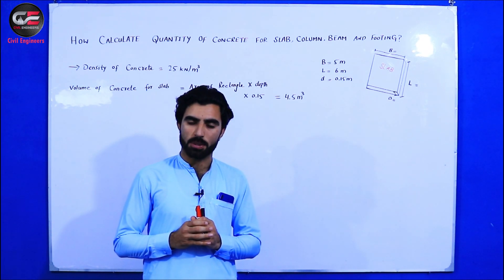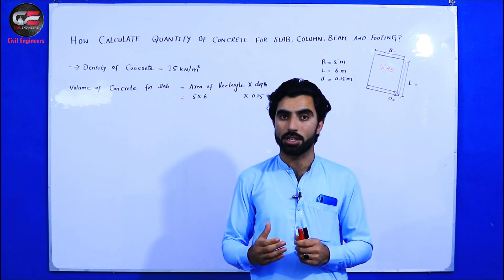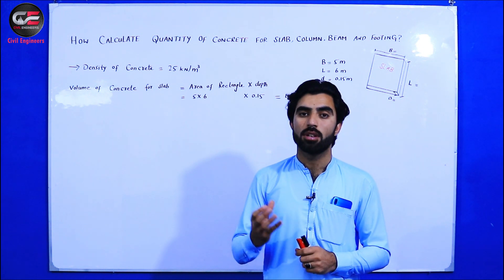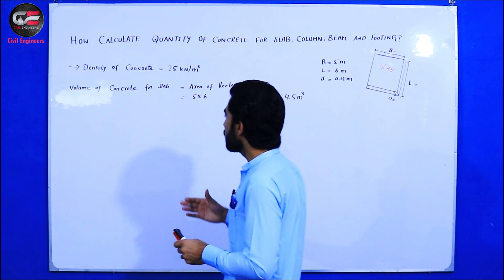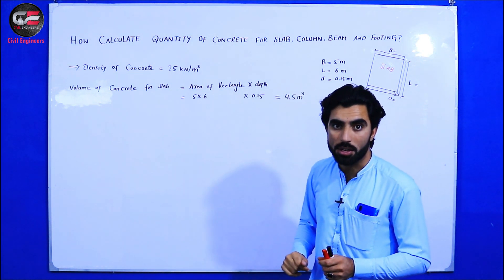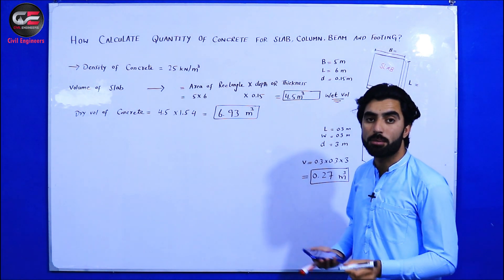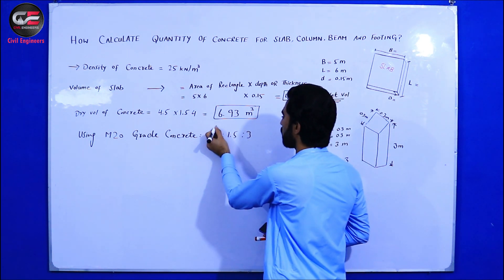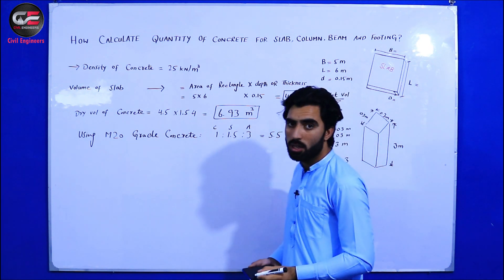M20 Grade Concrete Calculation for Slab Beam Column and Footing-How to Calculate Quantity of Cement?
How to Find Depth of Foundation?

How to Find Depth of Footing
House Construction
Steps for House Construction